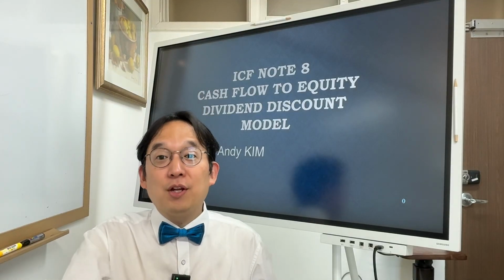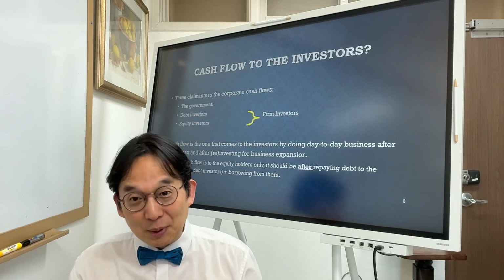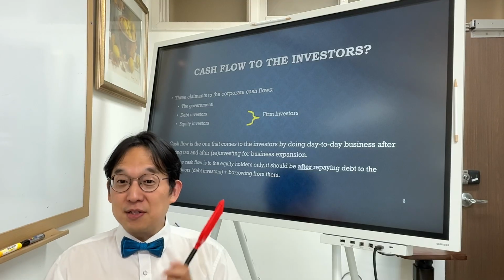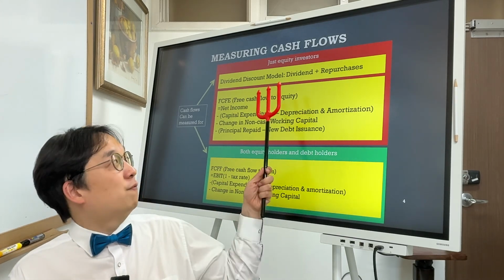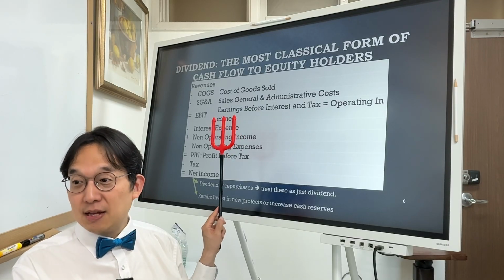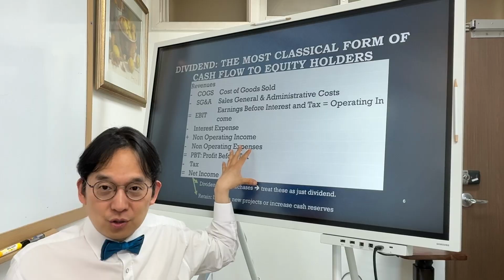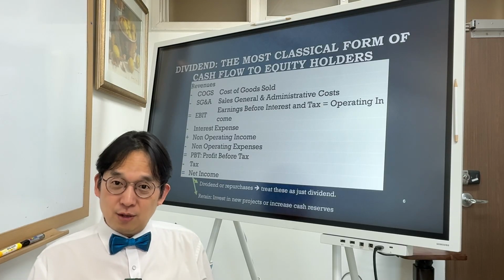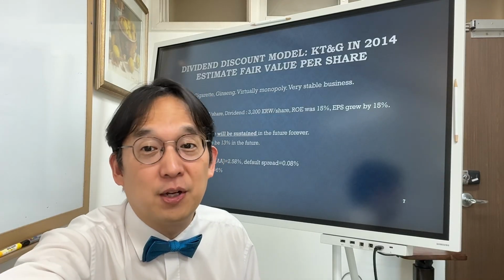Dividend Discount Model [1/2] Basic Idea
0:00 Two Channels of Value: Risk and cashflow
2:45 Three claimants of corporate cash flows
6:44 Measuring cash flows: Equity side vs Firm side
11:54 Income statement: EBIT vs Net Income, and Dividend
19:00 KT&G Case